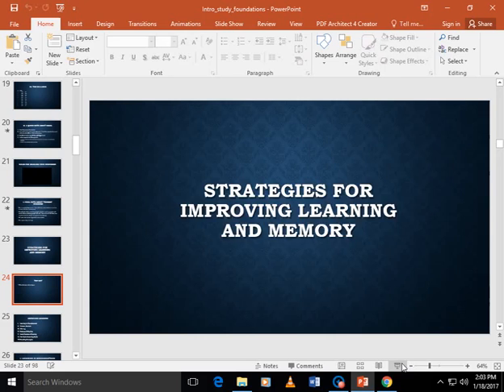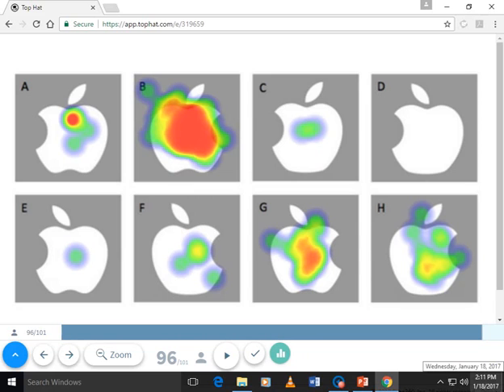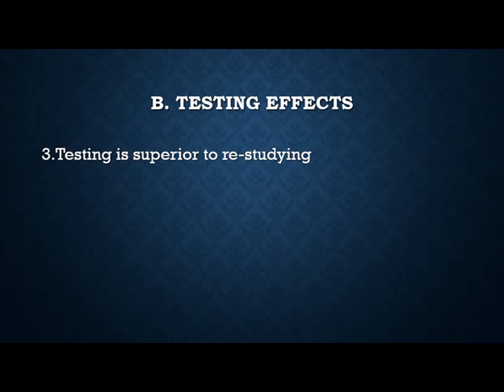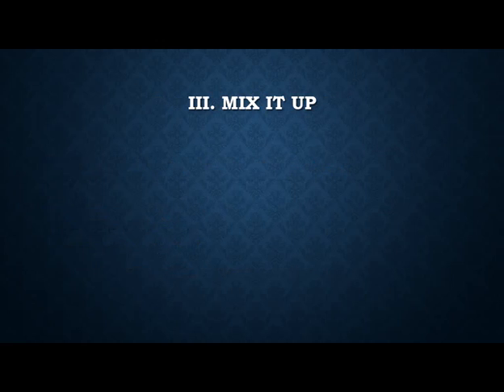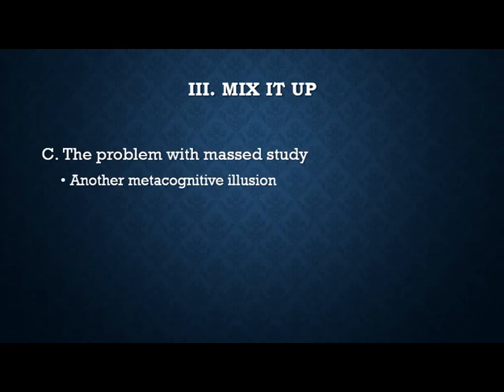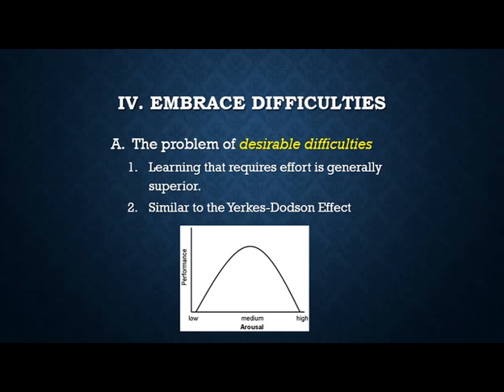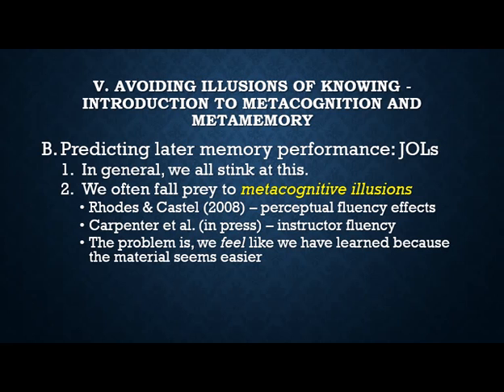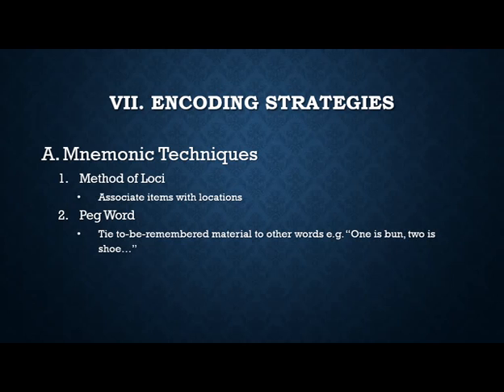General Psychology Live - Study Strategies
Live recorded lecture from General Psychology on Effective Study Strategies. Shows some of the ways I am trying to add more interaction with students in large lectures.